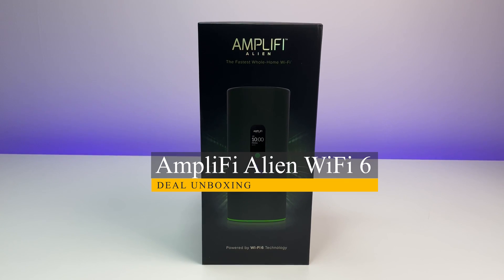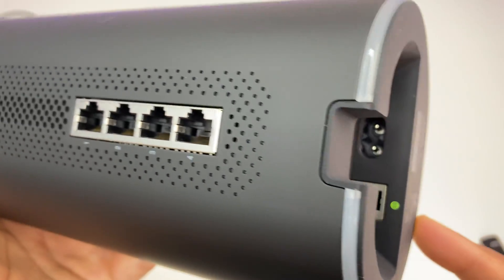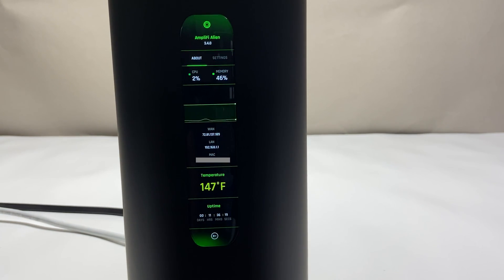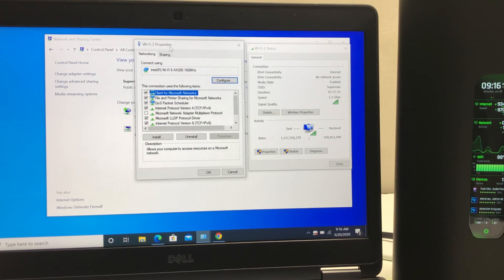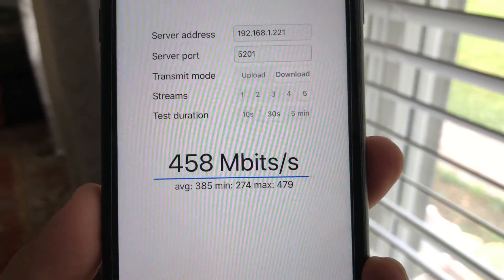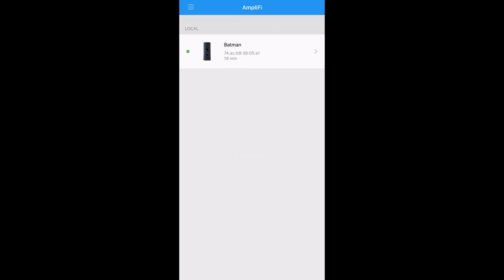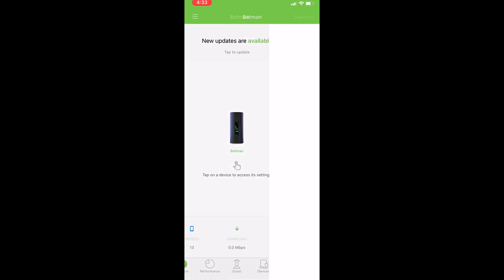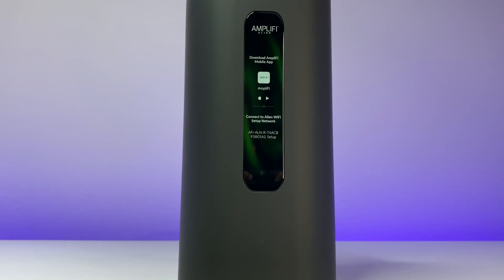WiFi 6 Router (2020) | AmpliFi Alien WiFi 6 Router Review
WiFi 6 Router (2020) | AmpliFi Alien WiFi 6 Router Review - Best WiFi 6 Router in the market.

Welcome back to the Deal Unboxing and today we are going to review Amplifi Alien WiFi 6 router. This is a First WiFi 6 router from Amplifi. So In this in depth review, we are going to go over the features, WiFi Speed, Coverage and Performance test to see how well Alien WiFi 6 router performs in the ever growing market of WiFi 6 routers.

IN THE BOX:

- Alien WiFi 6 Router
- Power cable - The router has internal powersupply
- Network cable and a

SPECS:

- 64bit 2.2 Ghz Quad Core Processor.
- 4.7” Full Color Touch Screen Display.
- It is a Tri-Brand Router and Supports 2 x WiFi 6 802.11AX standard bands 2.4Ghz and 5Ghz , and also has 3rd 5GHZ Band which is WiFi 5 802.11ac standard.
- Router also supports OFDMA + MU-MIMO
- Also Includes AmpliFi Teleport configuration-free VPN solution.
- AmpliFi Alien can be used as a stand-alone router, or you can add an unlimited number of AmpliFi Alien Routers for use as MeshPoints to expand range coverage.
- And also Supports iOS & Android Apps.
- AmpliFi Alien comes with 2.4/5 GHz Wi-Fi 6 and 5 GHz Wi-Fi 5 radios. They deliver 7685 Mbps total capacity and 16 spatial streams from a single AmpliFi Alien unit.
- Wi-Fi 6 performance
- 5 GHz 8x8 Wi-Fi 6 radio (Max speed 4804 Mbps)
- 2.4 GHz 4x4 Wi-Fi 6 radio (Max speed 1148 Mbps)
- 5 GHz 4x4 Wi-Fi 5 radio (Max speed 1733 Mbps)